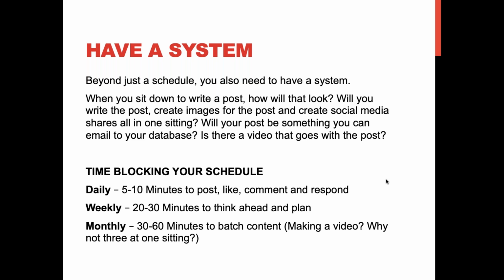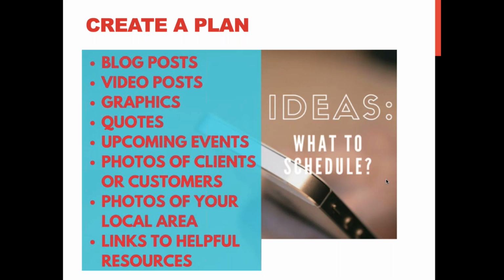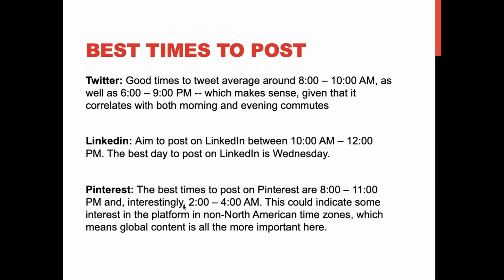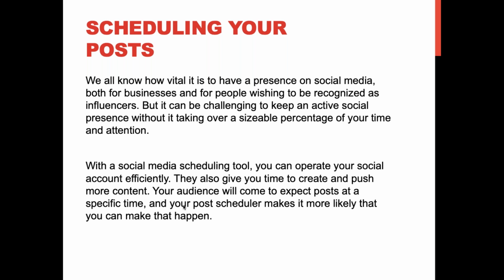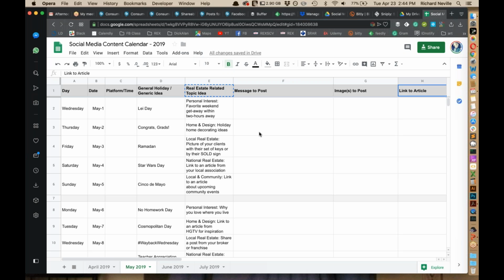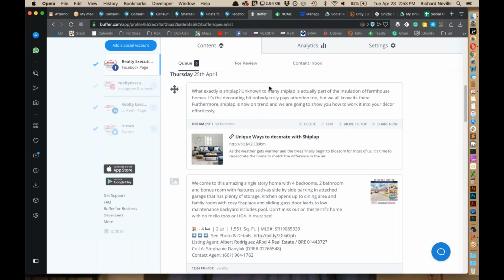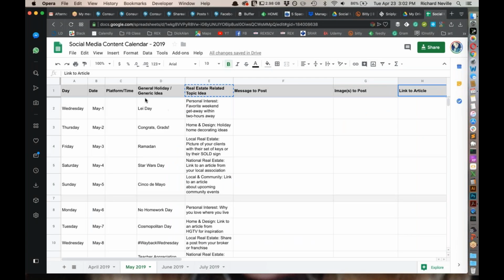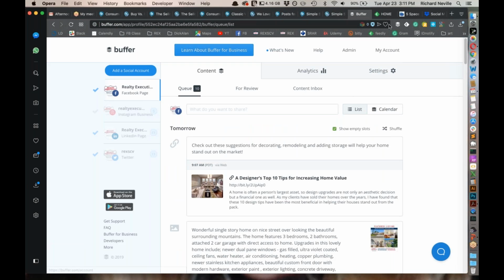Manage Your Social Media Like a Boss!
Some of the topics discussed...

-- Listening to your Audience (What content is your audience engaging with already?)
-- Creating a Plan (What are you going to post, where and when?) *** I will give you a content calendar for the end of April and all of May & 20+ Real Estate related sharable images***
-- Scheduling your Posts (Post across multiple platforms automatically on a set schedule)

A little extra..